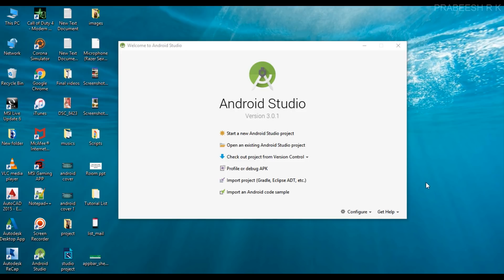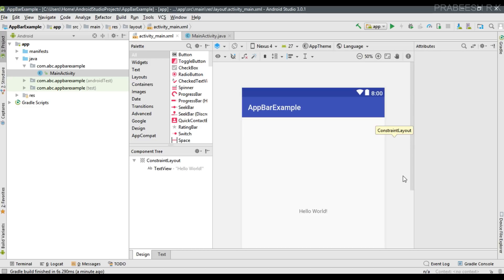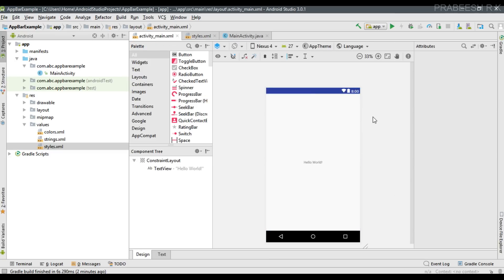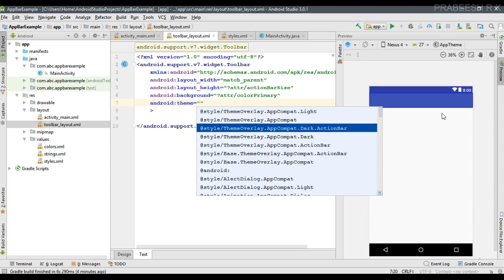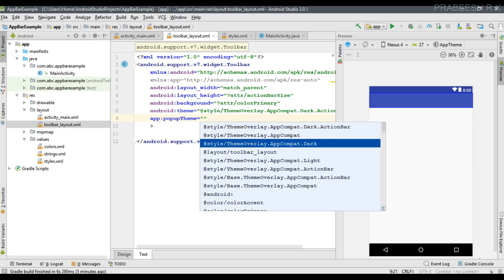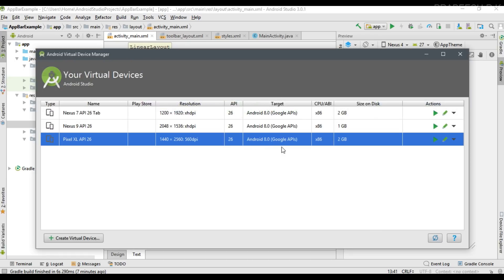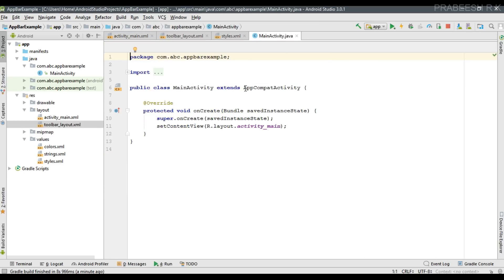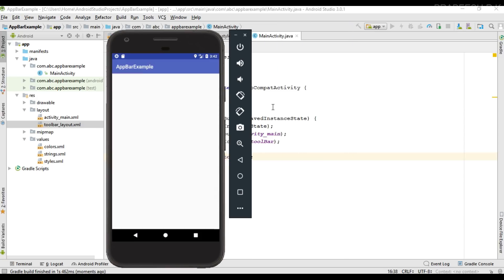Android tutorial (2018) - 32 - Setting Up the App Bar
The default theme of every android studio project contain a native action bar. But the Action Bar is deprecated now, so we have to use Material App Bar. The recommended way to use an app bar is by using the support library version of Toolbar.

In this video is demonstrate how to place a toolbar as the default action bar for an Activity.